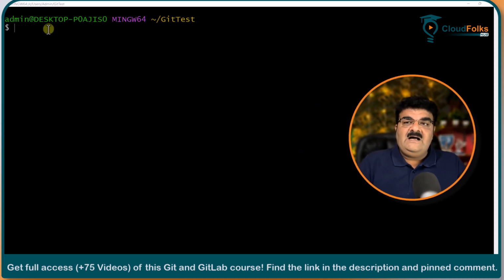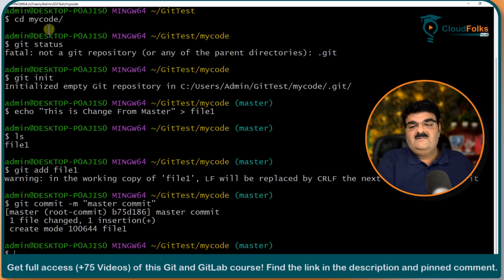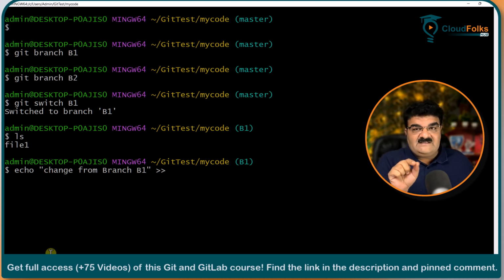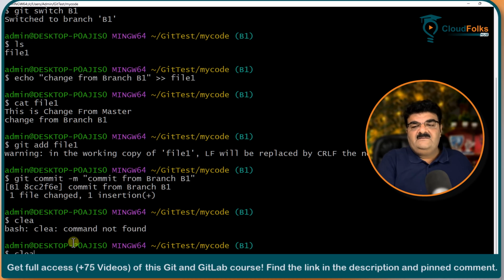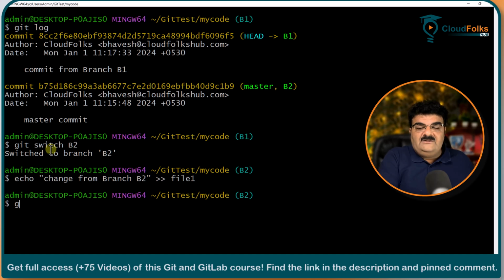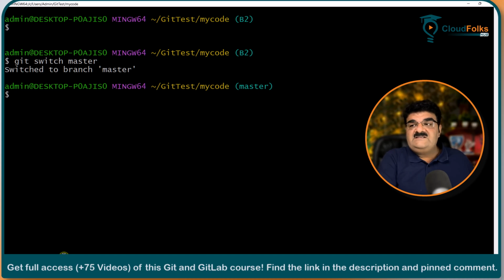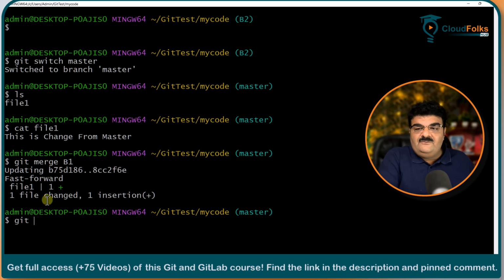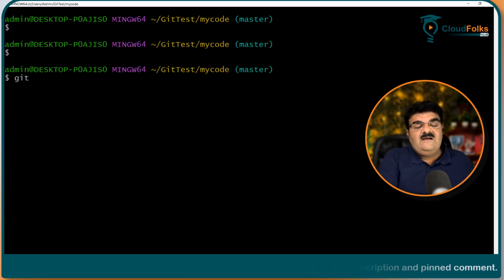Episode-21 Resolving Merge Conflicts || Complete Git and Gitlab Tutorial for Beginners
In this video, we’ll walk you through the process of resolving merge conflicts in Git and GitLab. Learn the best practices for identifying and fixing merge conflicts in your Git workflow, whether you're collaborating on code or managing complex projects. This tutorial provides a step-by-step guide on how to handle conflicts efficiently without disrupting your team's development process.

This video is ideal for beginners and professionals who want to improve their Git and GitLab workflow and keep their repositories well-organized.